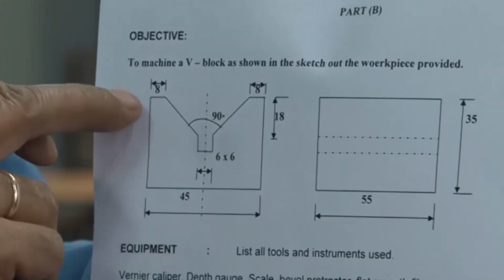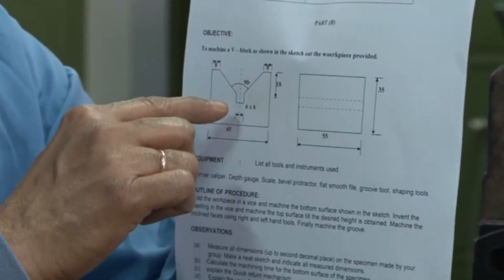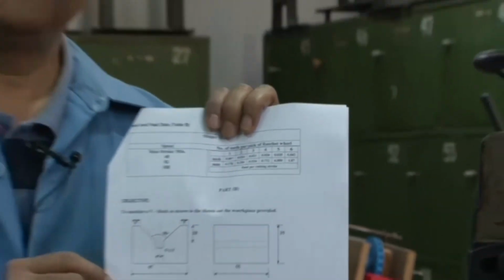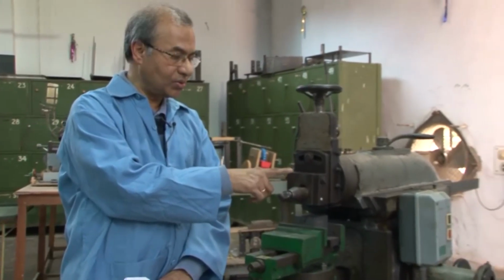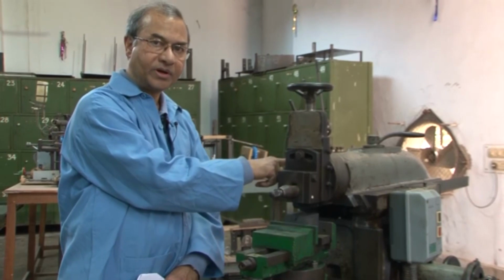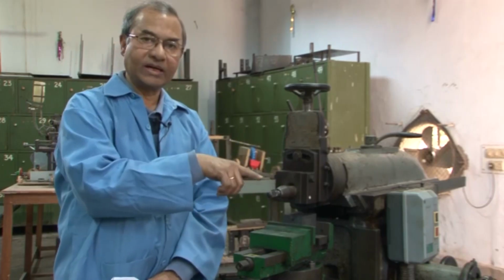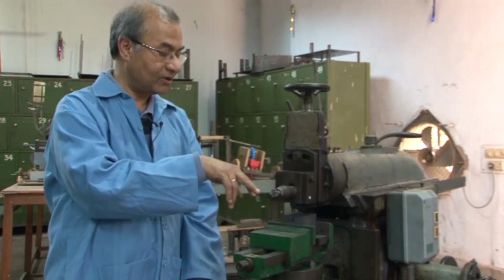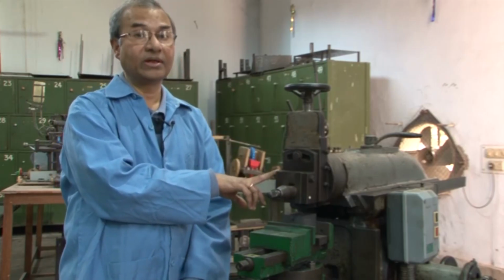Lec 31: Laboratory Demonstration/Hands-On Practice- 8